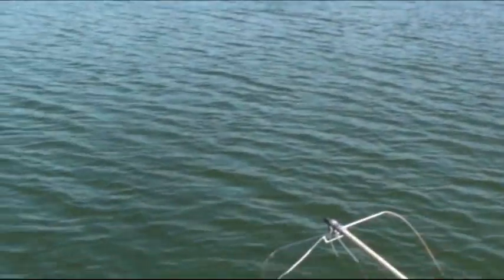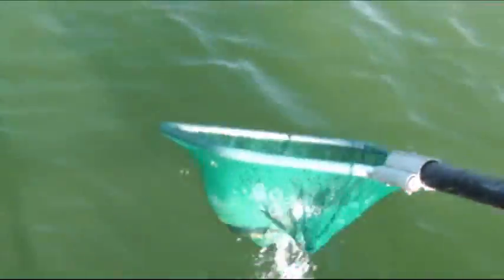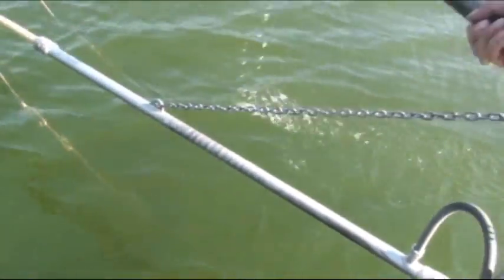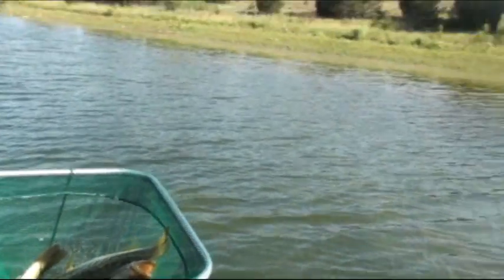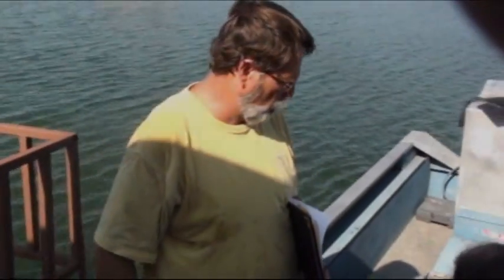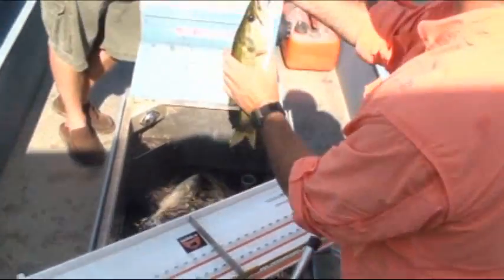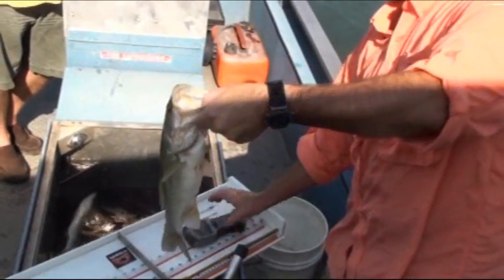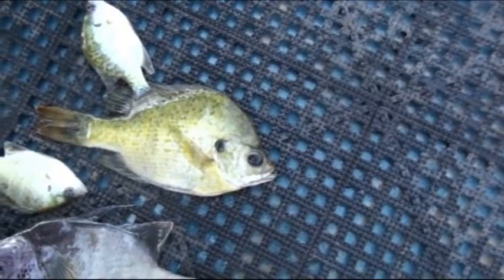Private Water Fishing: What is Electro-Fishing?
Pond Boss', Bob Lusk, explains the benefits of elctro-shock surveys at Six O Ranch.

Private Water Fishing is dedicated to partnering private lake owners with fisherman who enjoy the reel solitude™ of fishing on private, uncrowded waters. When you join our fishing club you will enjoy the experience of catching large bass and lots of them, on well stocked and managed lakes and ponds.
Reservations are limited to one group at a time on each property.  So, the sounds you hear will not be loud boat motors or crowded public boat ramps, but rather, the private conversations of your business partner or friend, the excited voice of your children, or just the simple sounds of crickets and bull frogs. Whether you are an experienced tournament fisherman or just enjoy the occasional fishing getaway - PWF has a lake for you!